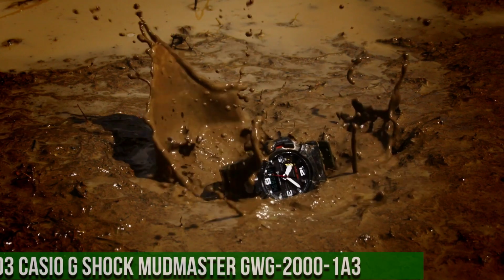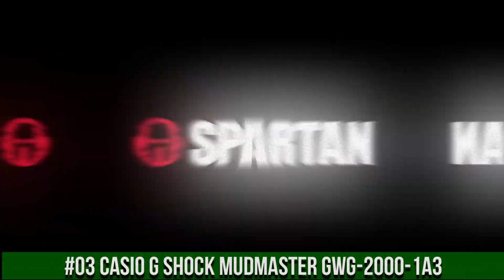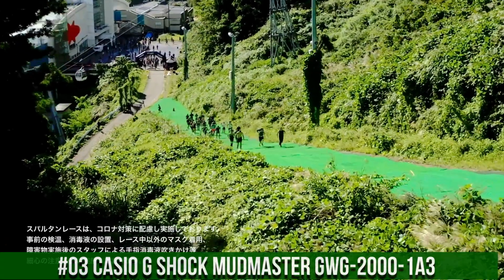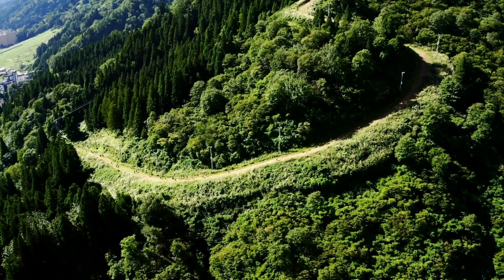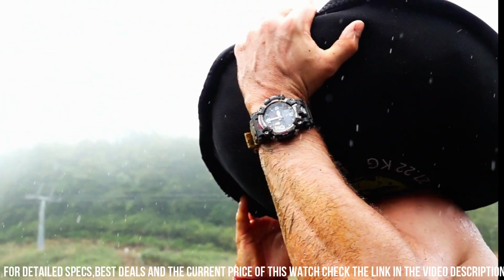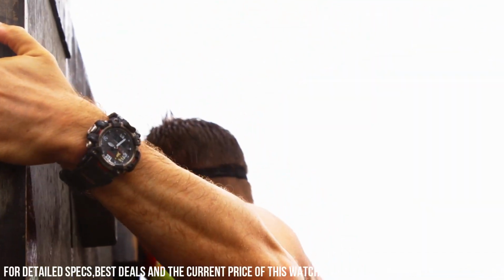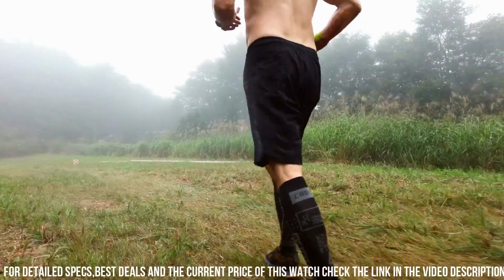Top 7 New Casio G Shock Watches For Men 2024 [Price & Sale]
Hello Friends If you are looking for the Top 7 New Casio G Shock Watches For Men 2024 [Price & Sale]. You are in the right place.

10.CASIO G-SHOCK MRG-B5000BA-1

?Amazon US
?Amazon IT
?Amazon FR
?Amazon ES
09.Casio G-Shock MT-G MTG-B1000VL-4AJR

?Amazon US
?Amazon UK
?Amazon CA
?Amazon DE
?Amazon IT
?Amazon FR
?Amazon ES
08.CASIO G-Shock GBD-H1000-1A7JR Watch

?Amazon US
?Amazon UK
?Amazon CA
?Amazon DE
?Amazon IT
?Amazon FR
?Amazon ES
07.CASIO G-Shock GWG-1000-1A3 Watch

?Amazon US
?Amazon UK
?Amazon CA
?Amazon DE
?Amazon IT
?Amazon FR
?Amazon ES
06.CASIO G-SHOCK GWN-Q1000A-1AJF Watch

?Amazon US
?Amazon UK
?Amazon CA
?Amazon DE
?Amazon IT
?Amazon FR
?Amazon ES
05.CASIO G-SHOCK DW-6900BB-1

?Amazon US
?Amazon UK
?Amazon CA
?Amazon DE
?Amazon IT
?Amazon FR
?Amazon ES
04.CASIO G-SHOCK G-STEEL GST-B100 Watch

?Amazon US
?Amazon UK
?Amazon CA
?Amazon DE
?Amazon IT
?Amazon FR
?Amazon ES
03.Casio G Shock Mudmaster GWG-2000-1A3

?Amazon US
?Amazon UK
?Amazon CA
?Amazon DE
?Amazon IT
?Amazon FR
?Amazon ES
02.CASIO G-SHOCK G-STEEL GST-B400 Watch

?Amazon US
?Amazon UK
?Amazon CA
?Amazon DE
?Amazon IT
?Amazon FR
?Amazon ES
01.CASIO MTG-B3000BD-1A2JF

?Amazon US
?Amazon IT
?Amazon FR
?Amazon ES

Cool Tech is a participant in the Amazon Services LLC Associates Program, an affiliate advertising program designed to provide a means for sites to earn advertising fees by advertising and linking to Amazon.com. As an Amazon Associate, I earn from qualifying purchases.

Some of the footage used in this video is not original content produced by Cool Tech. Portions of stock footage of products was gathered from multiple sources including, manufactures, fellow creators and various other sources.